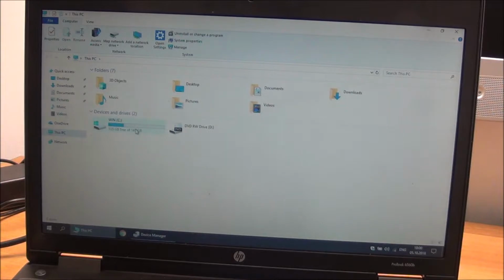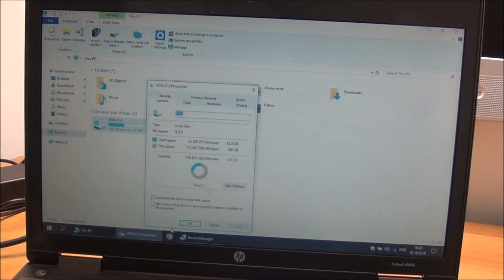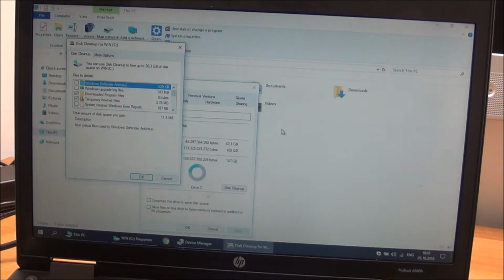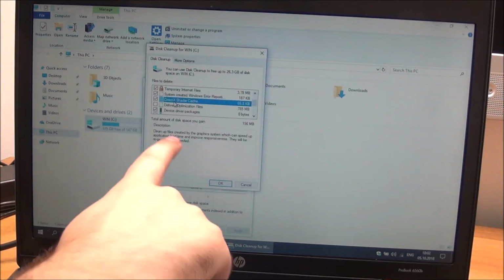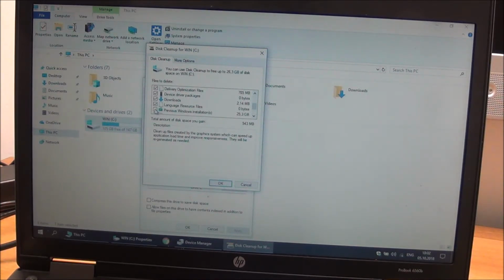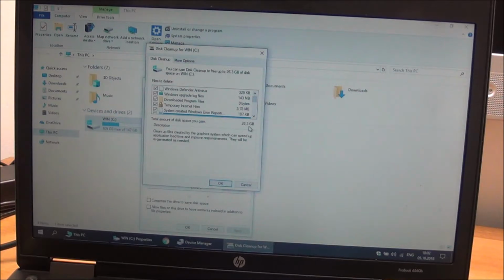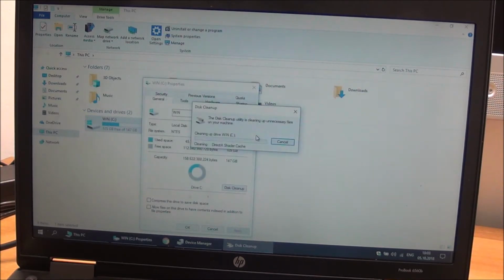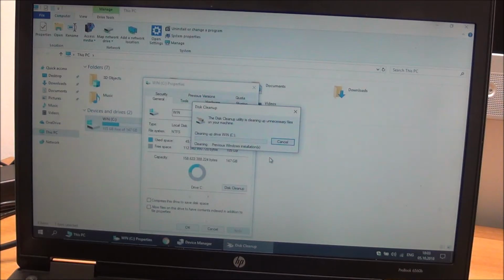You should always do this after an upgrade to Windows 10!!! Free up your disk space!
Space, the final frontier...
No more Low Disk Space error!